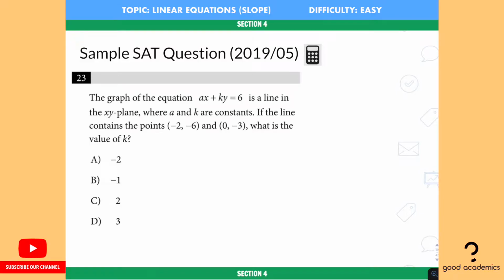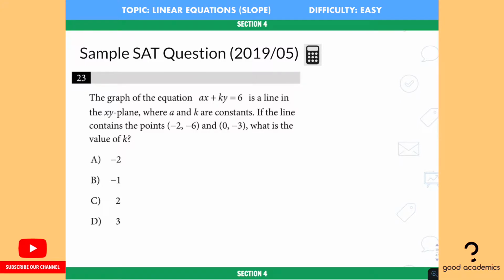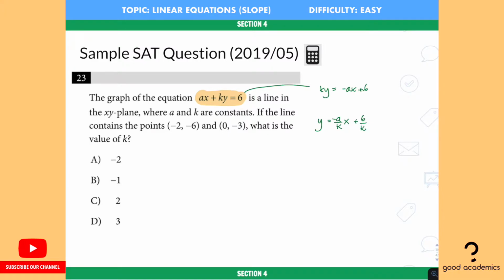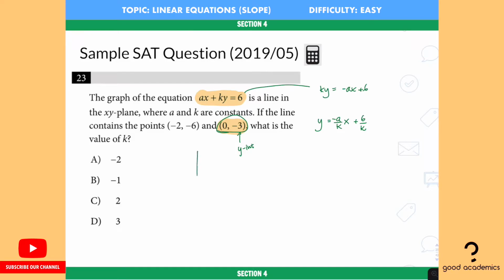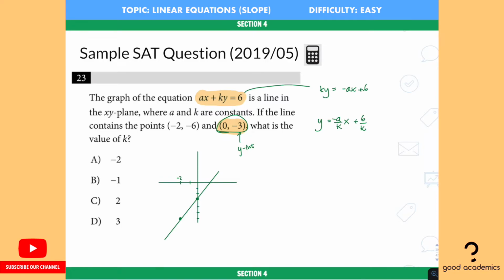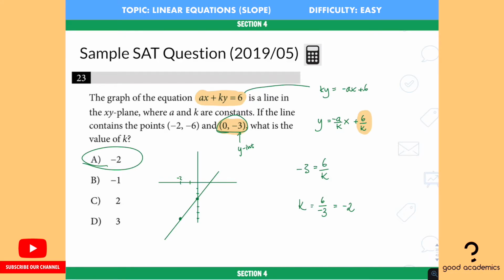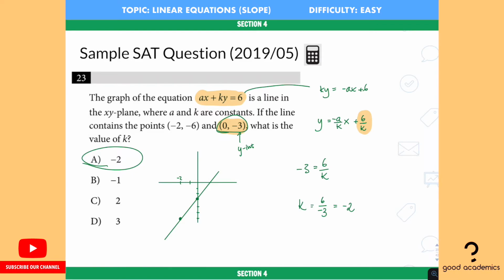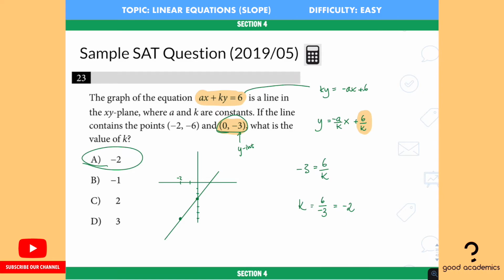Linear Lines | Algebra (2019 May SAT Section 4 Q23)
This video will explain how to utilize the concept of linear line (slope-intercept form) to solve for an unknown. This question also involves critical thinking so that you will select the best strategy to solve this problem.